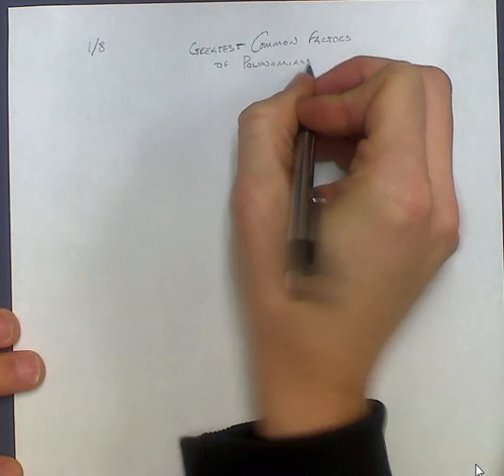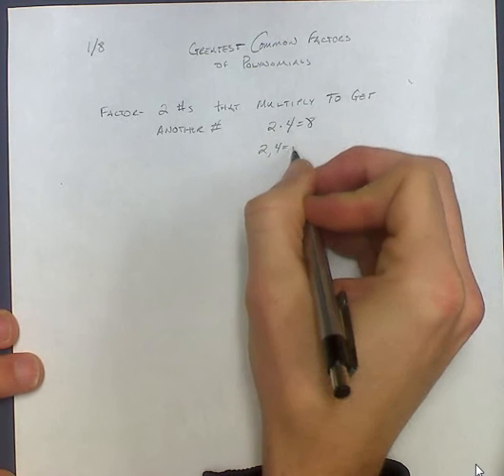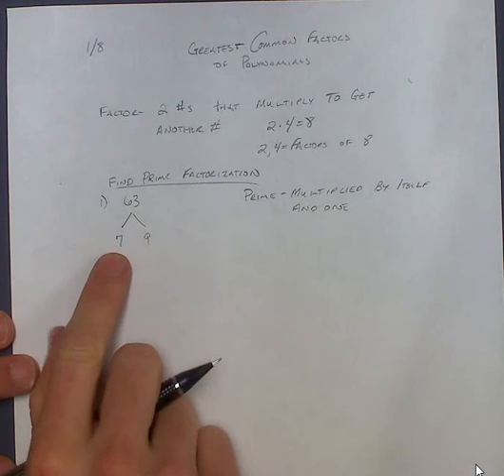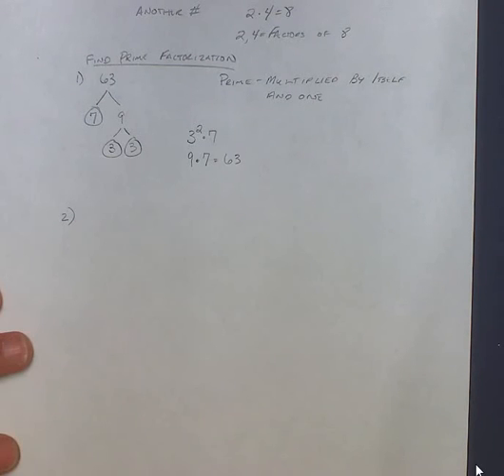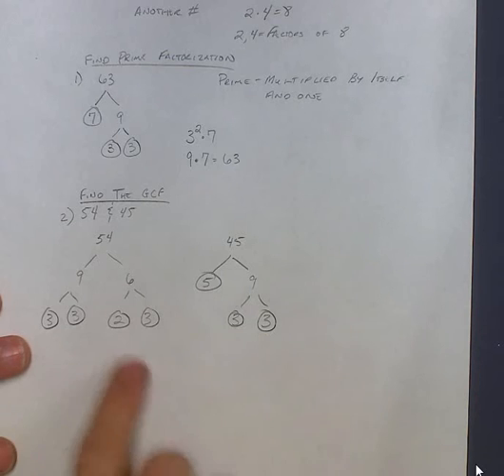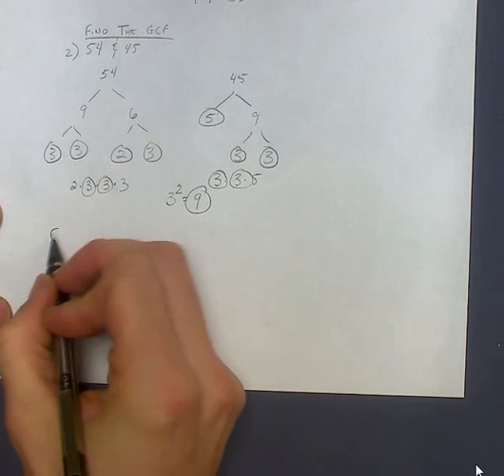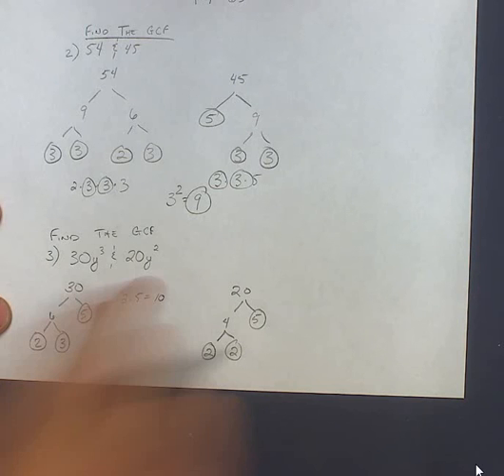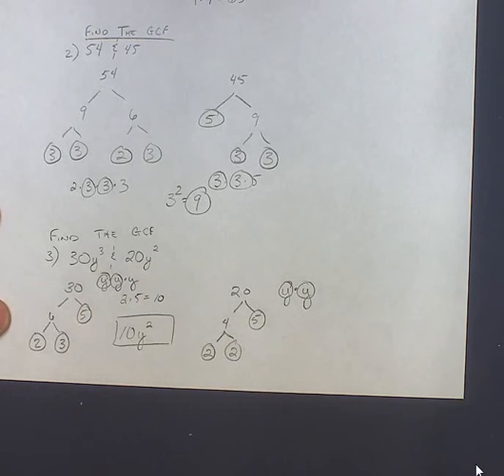GCF of Polynomials